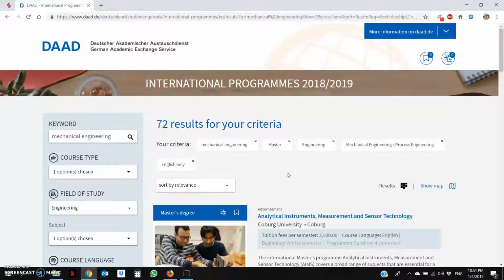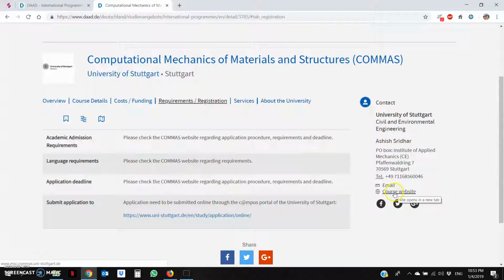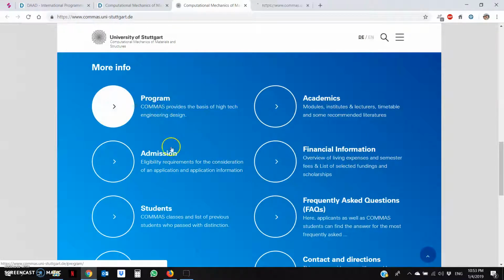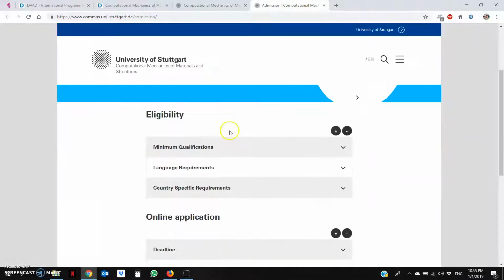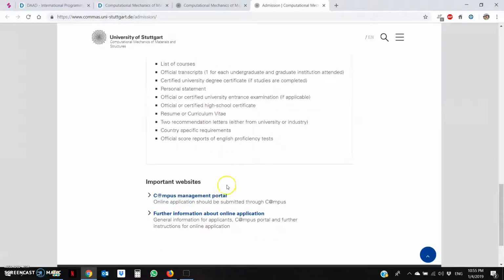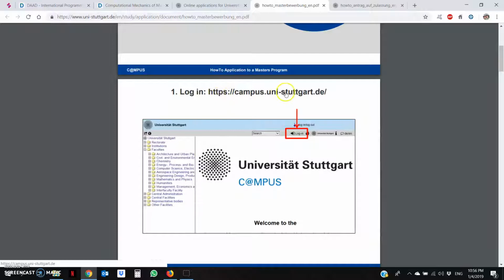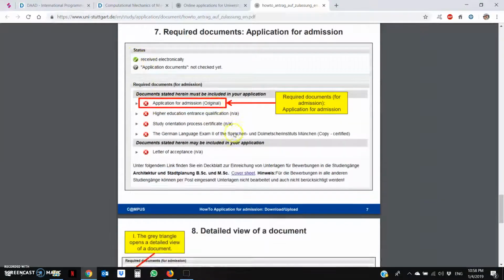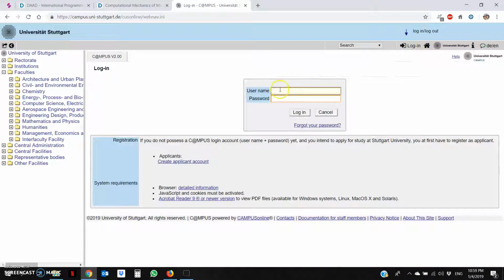3. Step by step guide to degree programs in Germany (Application, requirements, how to proceed)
The current video along with the new few were created to assist perspective students, who are find it hard to select universities/degree programs in Germany